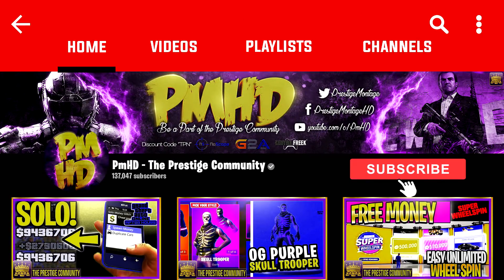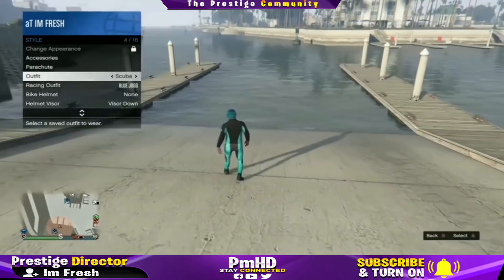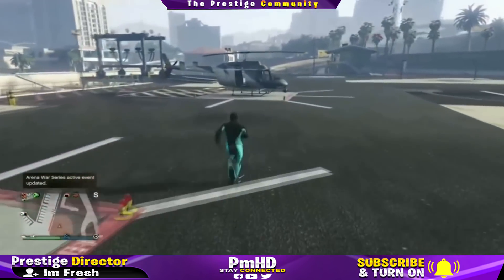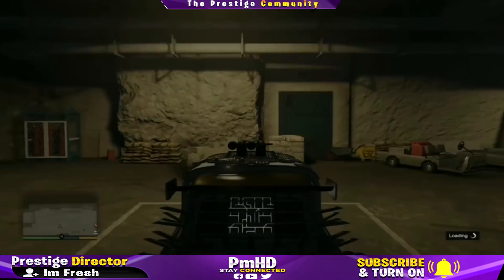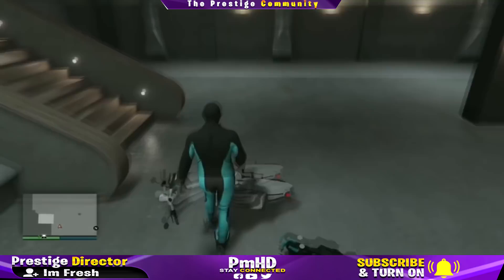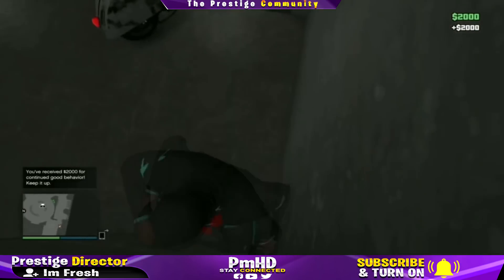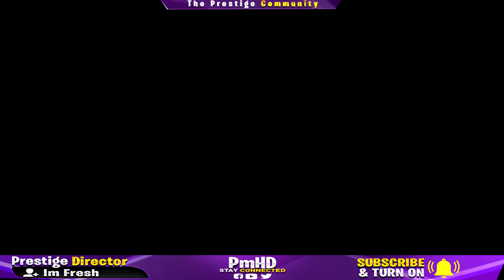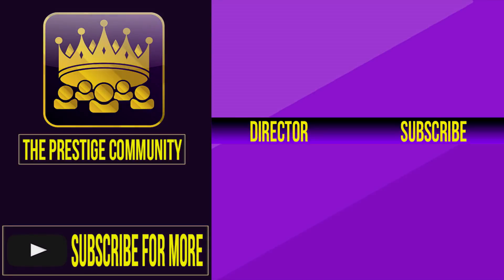GTA5 *SOLO* UNLIMITED MONEY GLITCH!! *EASIER METHOD* CAR DUPLICATION!!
2. Like the video
5. Stay active :-)

- Xav, PmHD